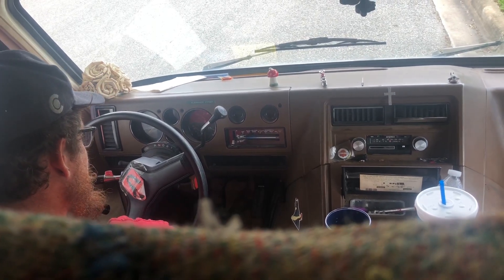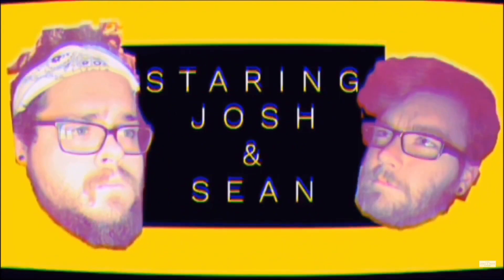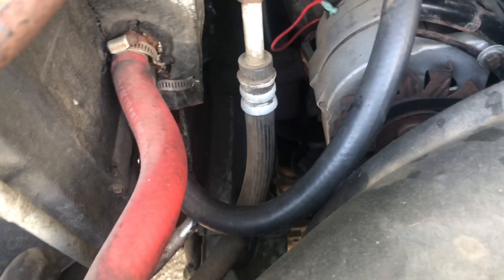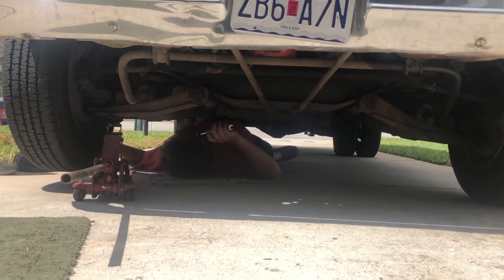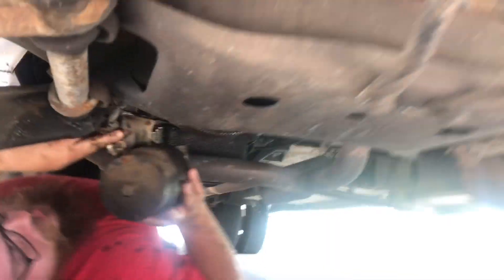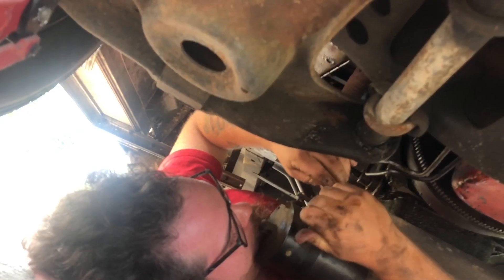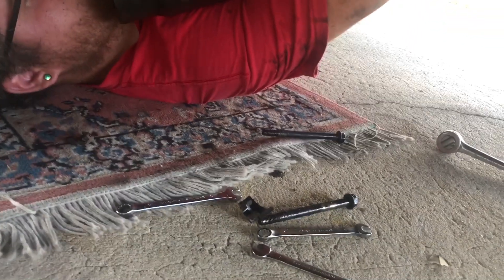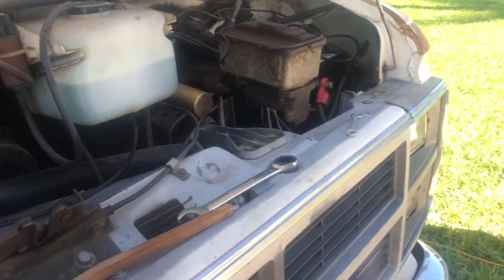Day 90! Show Lindy some love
Guess who got a new starter, battery and rebuild door today? Now if only we can get her started lol got some stuff for Lindy. Fixing her up but now we can get her to start. Still working on her. Here till Monday or so. Gives us some time. What ever happens happens.

Sorry the uploads have been weird. One we have decided to upload from now on in the morning the next day. With us not knowing when we’ll get somewhere so what’s the upload and editing process it going to be some times it’s 4 in the morning some times it’s 8 at night. We are now going to give us time. We’ll get someone. Rest and if we have time do it. If not then we’ll sleep the editing and upload in the morning.

As well as we are here for 2 weeks. Really just working. Not much to see. trying to think of Episode ideas...

Have you been our new T-shirts??
DM/PM or HMU if you are interested in one
$15.00-$25.00 depending on shirt

Yaya’s Beachside Bar - Dave’s bar!